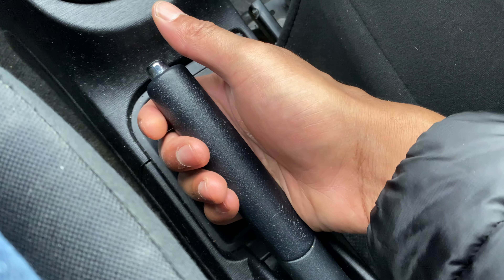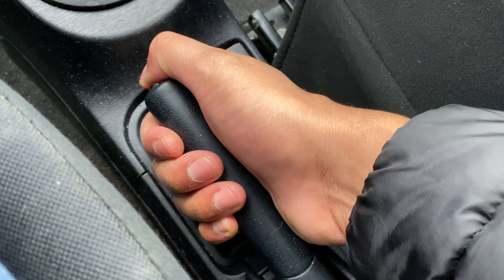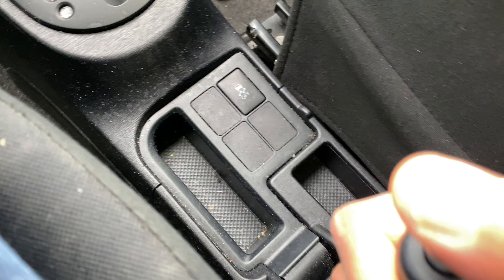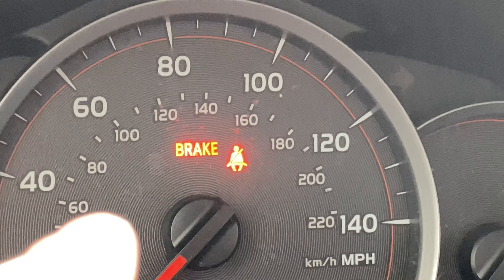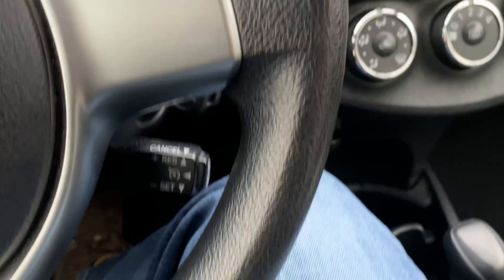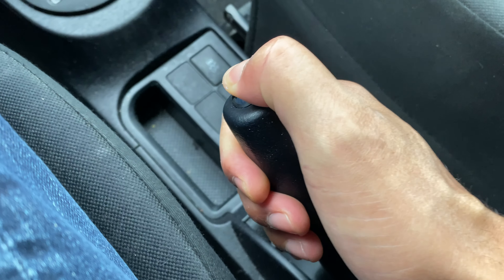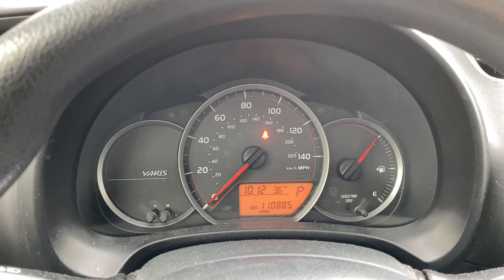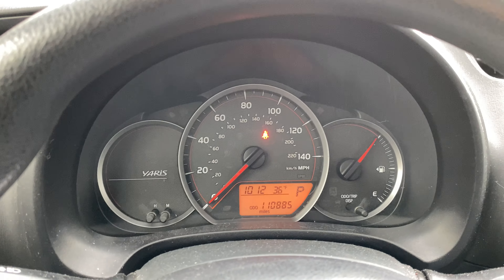TOYOTA YARIS - How to turn on/off parking brake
This is a demonstration on how to turn on and off the parking break in a Toyota Yaris. .